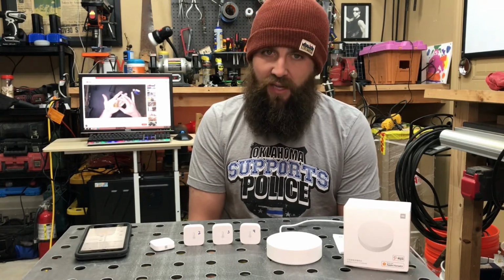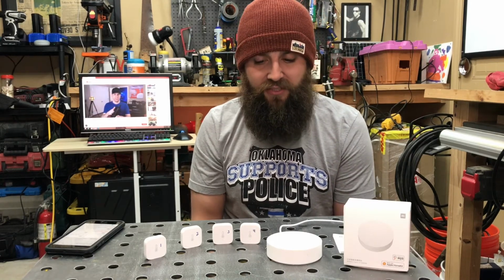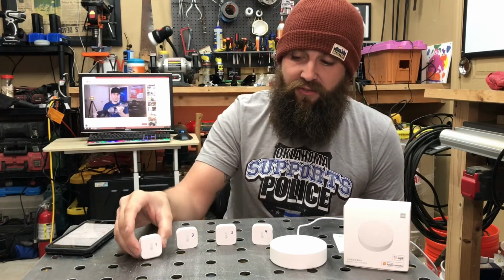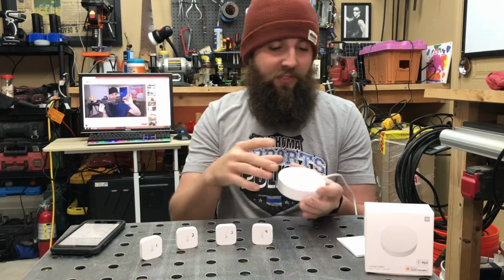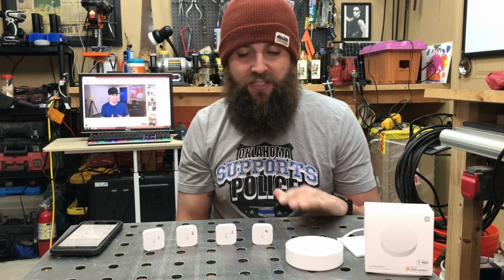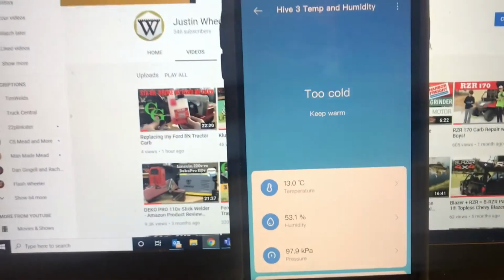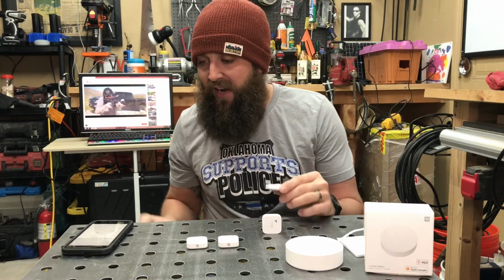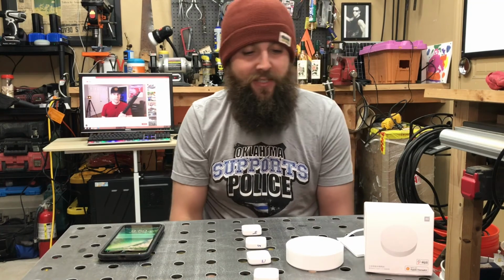Xiaomi Smart Hub and Aqara Temperature Sensors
Setting up my new Xiaomi hub and Aqara Temperature sensors.